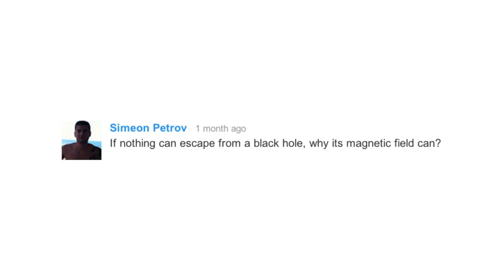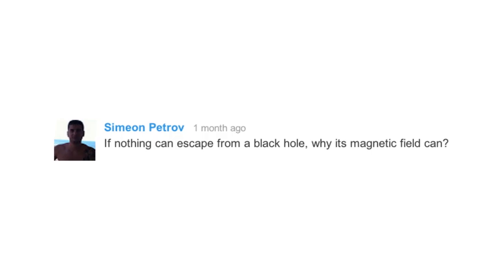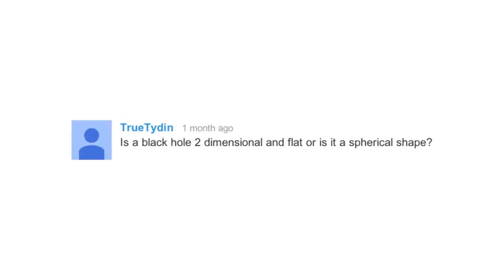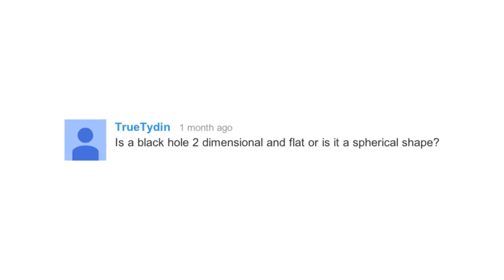Could We Destroy a Black Hole with Antimatter? - Ask the Experts #22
Leave your questions in the comment section. The question with the most "likes" will be answered in the next video, along with two additional questions.

Questions:

1. Could we annihilate a black hole by feeding it a bunch of anti matter? --Benoit Charland

2. If nothing can escape from a black hole, why can its magnetic field? --Simeon Petrov

3. Is a black hole 2 dimensional and flat or is it a spherical shape? --TrueTydin

Michael Moyer is special projects editor and manages space and physics coverage at Scientific American. Follow him on twitter @mmoyr